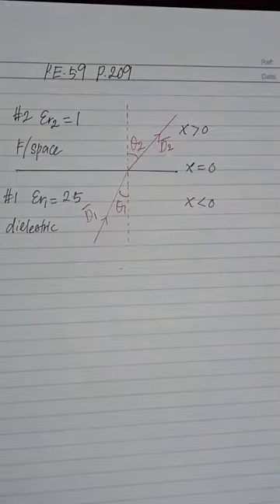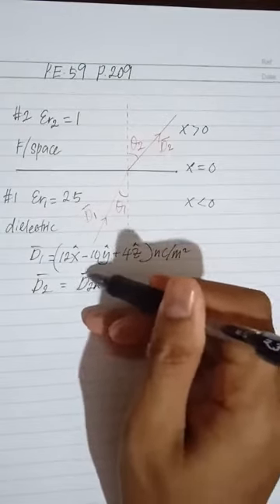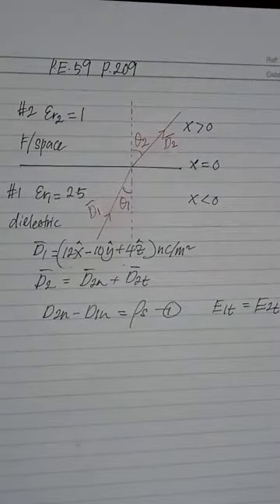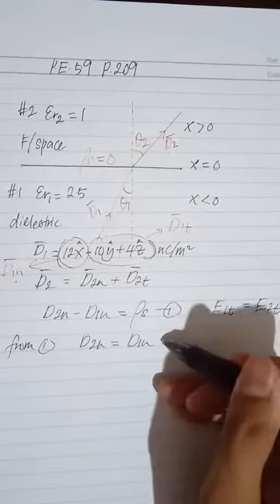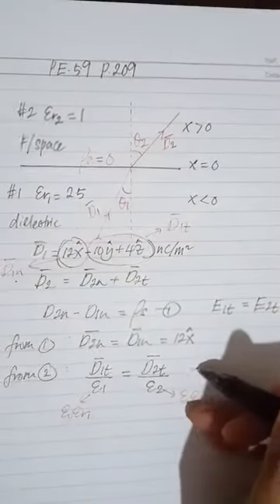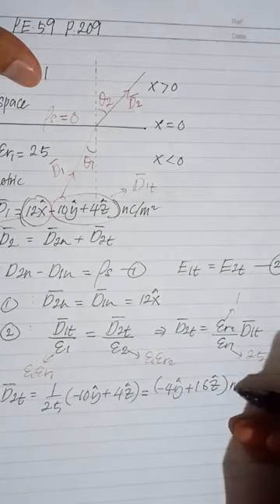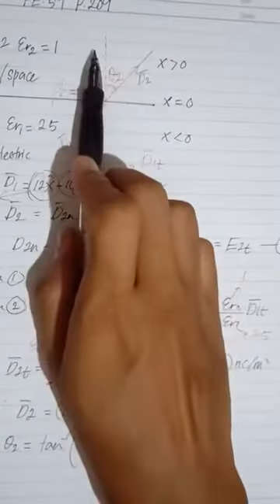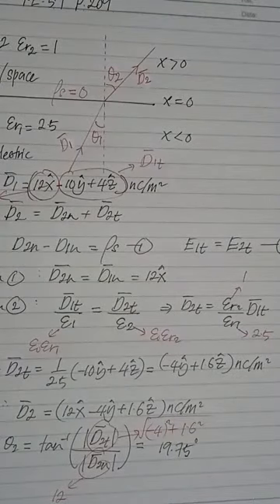Material - Dielectric/Free Space Boundary Condition P.E. 5.9 Pg. 209